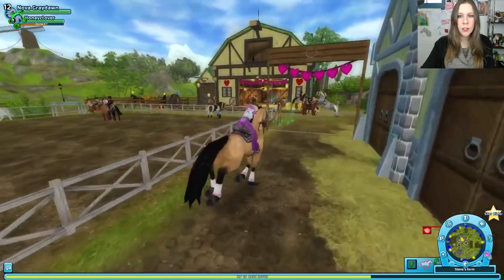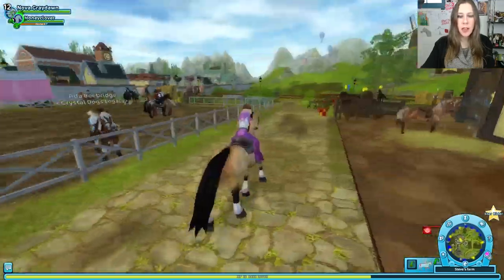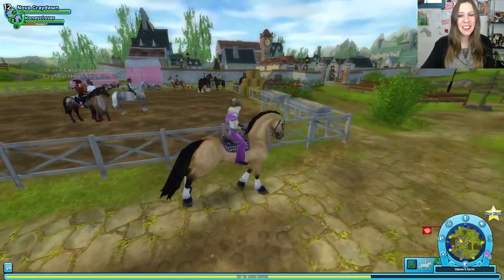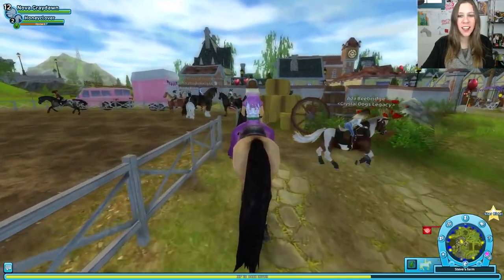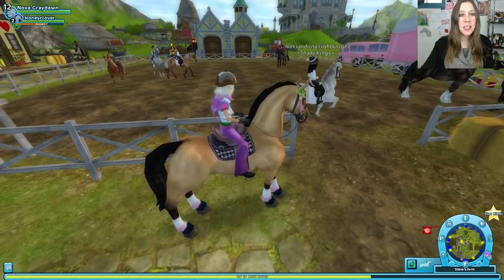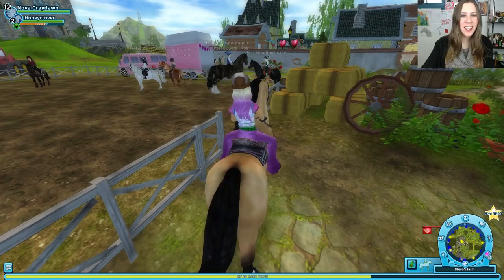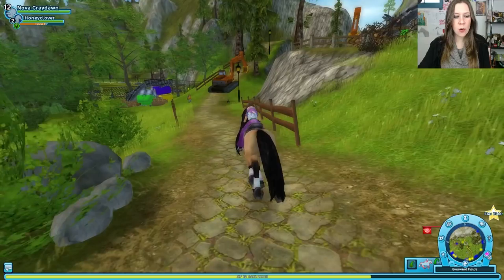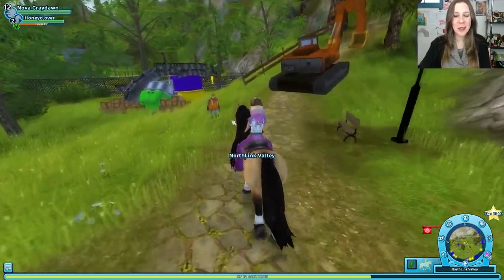Star Stable With Stacy #59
Welcome to our Playthrough series with YouTuber Stacy, who will play as Nova Graydawn! In this episode we help Steve out, have a chat with Ms Morse and help some poor ducks.